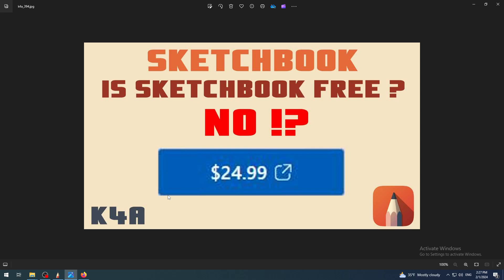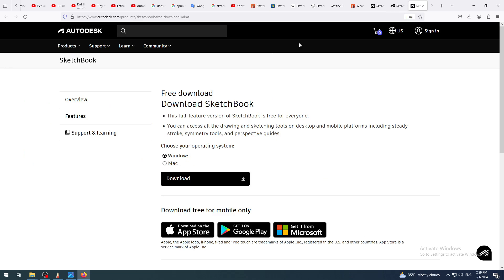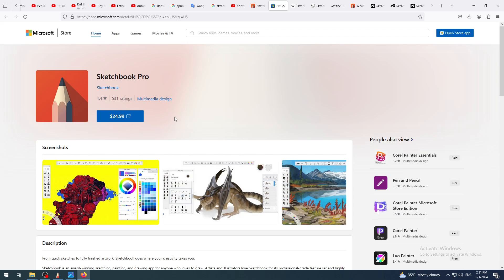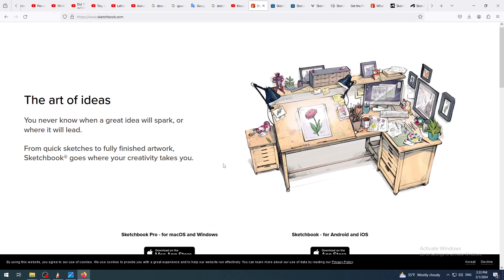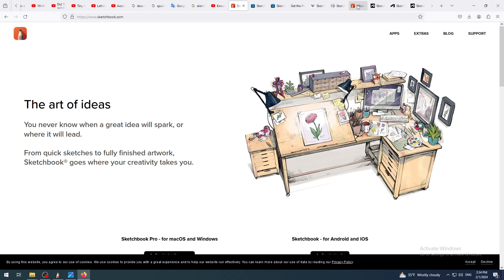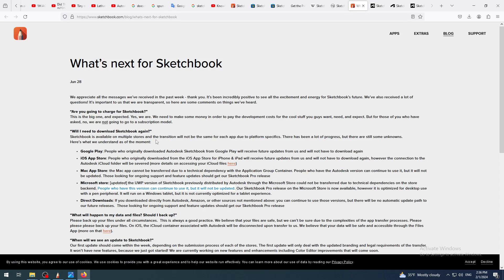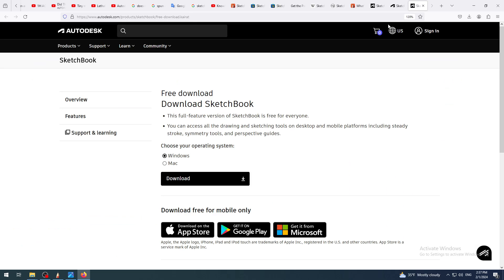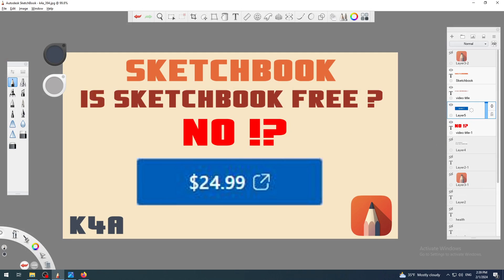Is SketchBook free ? Sketchbook Pro is NOT free !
Yup.
There is a difference.
There are two versions of SketchBook:
Autodesk SketchBook - FREE, but older, not updated and not supported anymore
Sketchbook Pro - NOT free, costs $24.99, but newer, still updated, developed and supported

This changed happened in 2021, when SketchBook changed ownership from Autodesk over by a new independent company, Sketchbook Inc.
Sketchbook is no longer owned by Autodesk

The version which I am going to use in my tutorial videos if Autodesk SketchBook 8.7.1
This version is still free for download but almost identical to premium, new version which is called Sketchbook Pro and costs $24.99.
In this and previous video you could see where you can find both of those versions, although I would recommend starting with free.